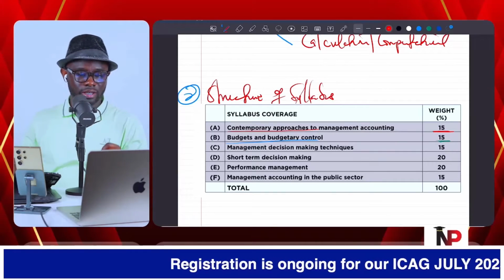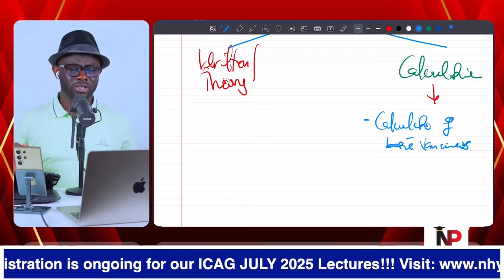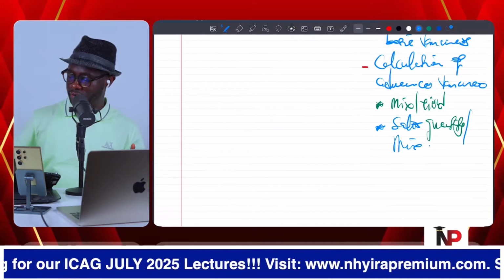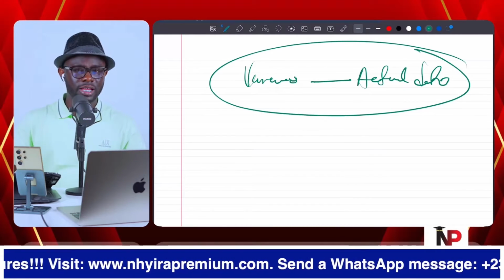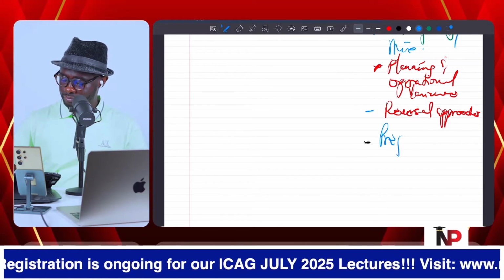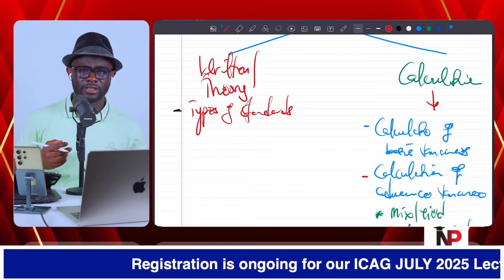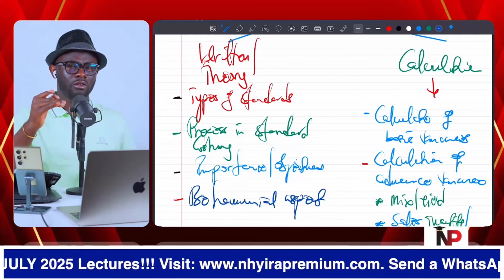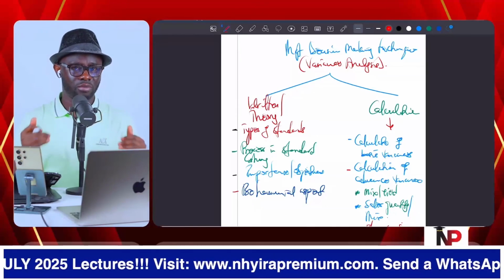Variance Analysis Explained: Easy Step-by-Step Guide